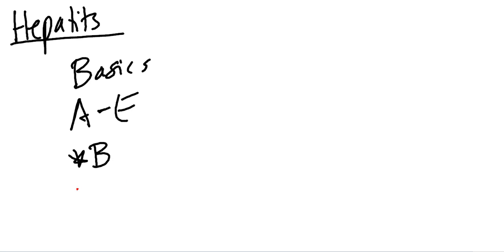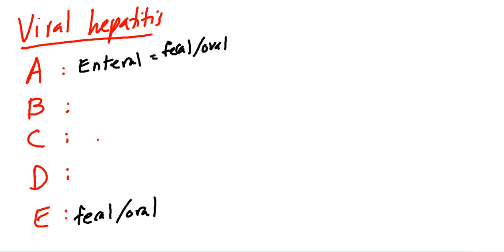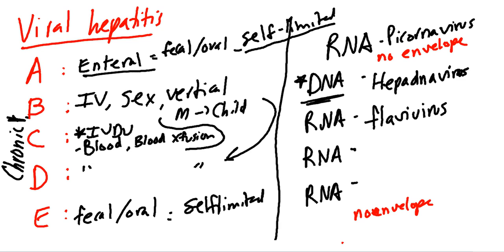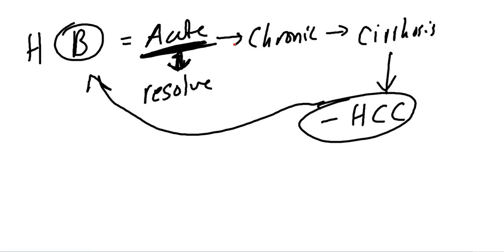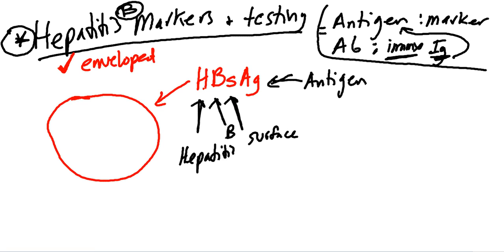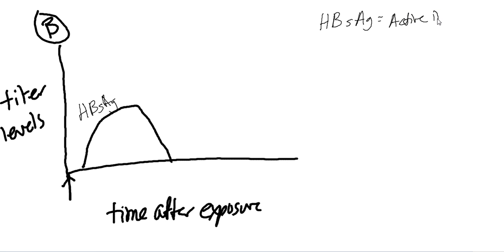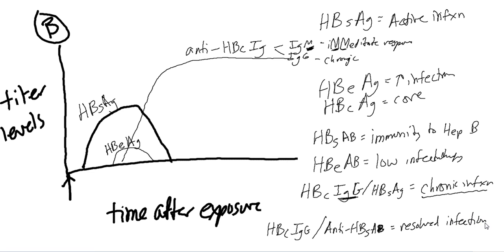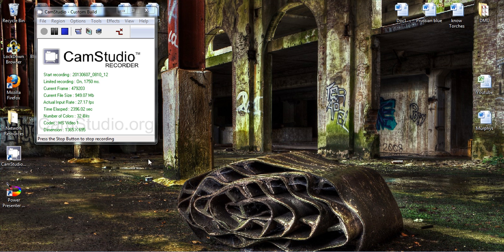Viral Hepatitis Made Simple!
This video covers the basics of hepatitis, specifically focusing on the 5 viral hepatitis subtypes.